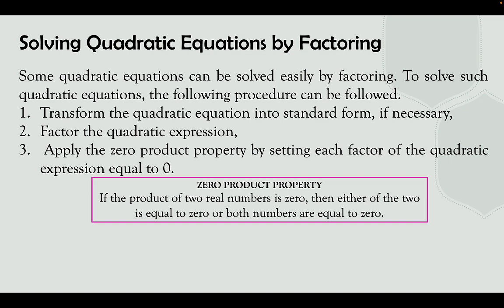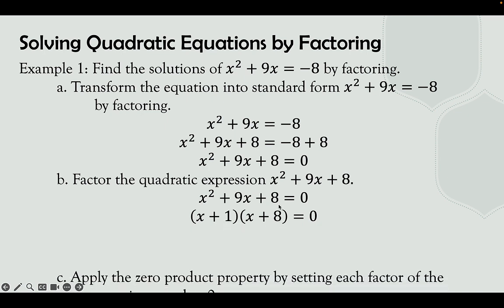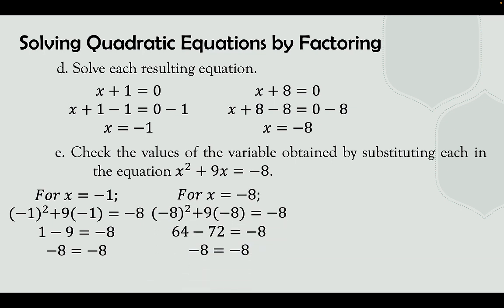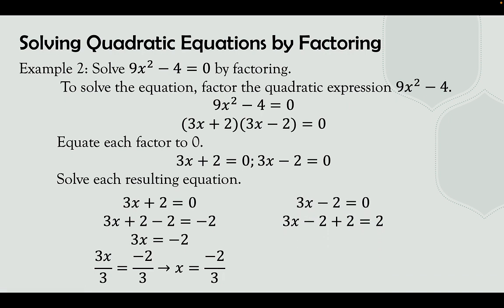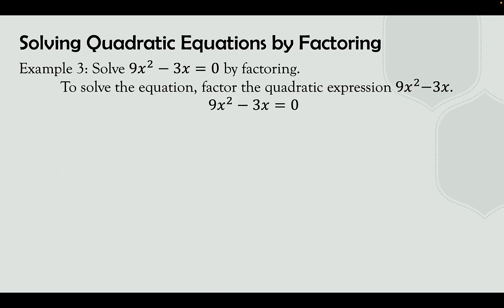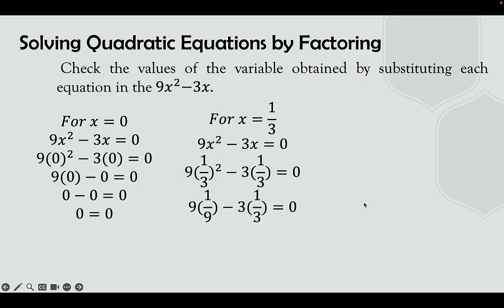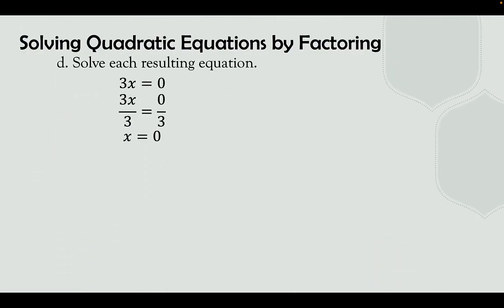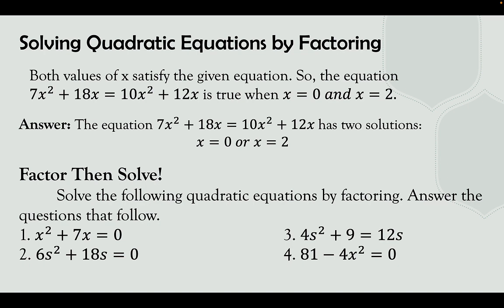Solving Quadratic Equations by Factoring | Grade 9 Mathematics Quarter 1